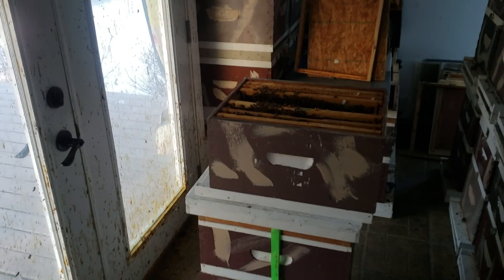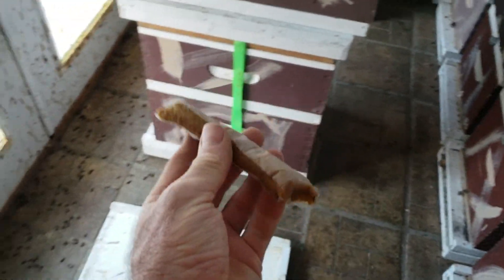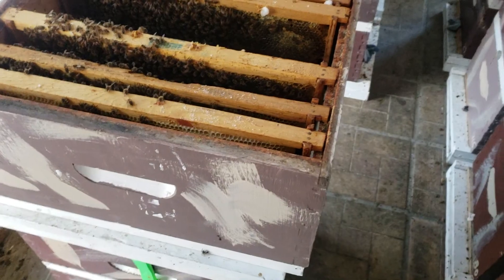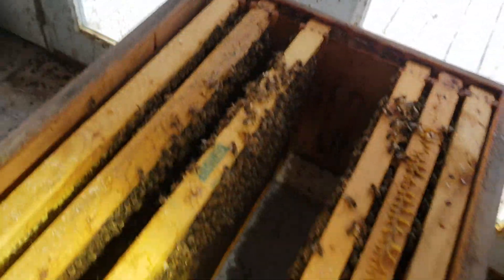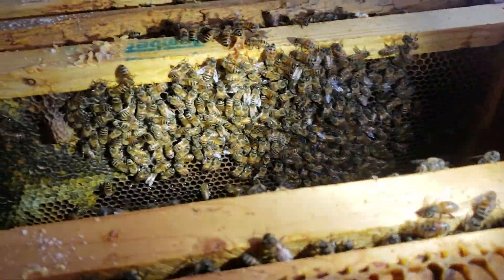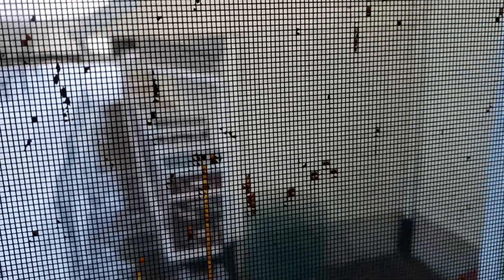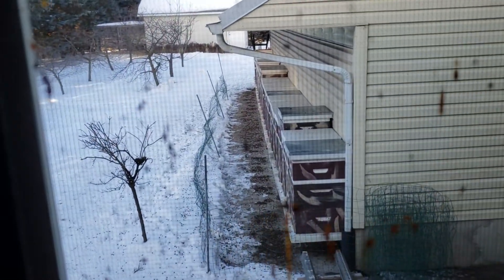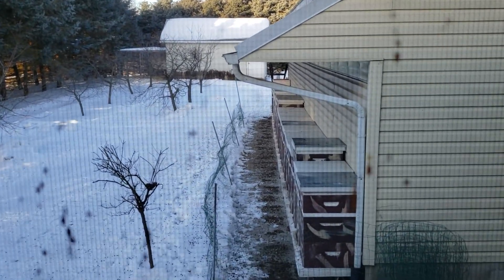Northern Beekeepers Watch This & Save Thousands $$$$$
You guys lose so much money every winter from honey bee colony losses, honey bees cost a lot of money! Why not try a different approach! The combination of pest and toxic chemicals has made it difficult for our bees to survive a cold winter! I stopped buying honey bees years ago and my winter losses are by far fewer than yours! This has made it possible for me to expand so much faster than you! My methods can be scaled up, and will be as my business grows larger! My profit margins will be larger than other Northern beekeepers. And I will not be force to truck my bees to California for the needed pollinating money even though it is harmful to honey bees! I wish beekeepers would wake up and boycott the California almonds to protest the use of toxic chemicals in the U.S.! If we all went on a pollinating strike the rich corporations would be forced to meet our demands! STOP CRYING ABOUT YOUR LOSSES FROM TOXIC CHEMICALS AND DO SOMETHING ABOUT IT!